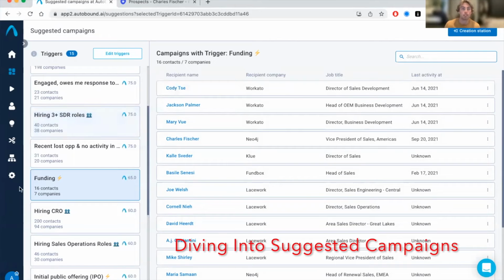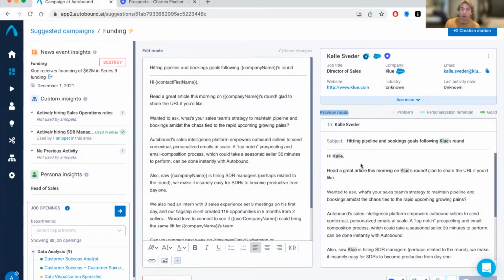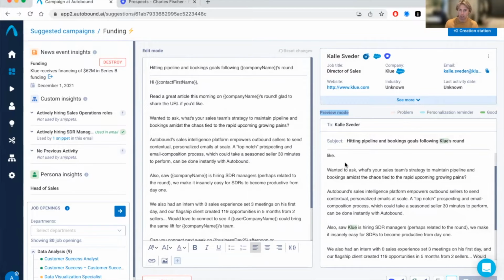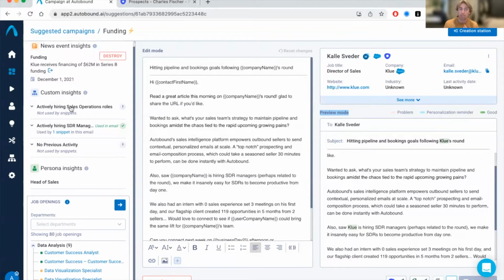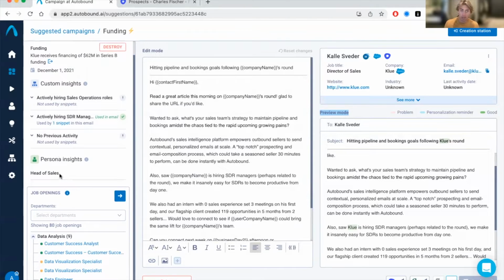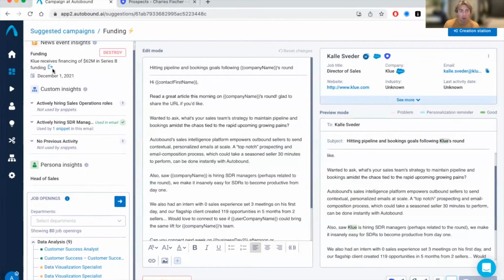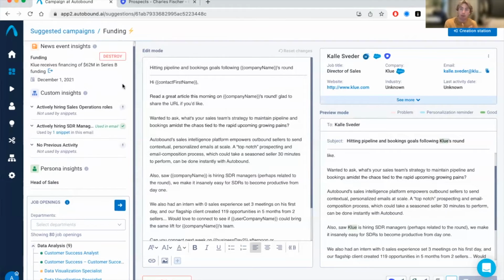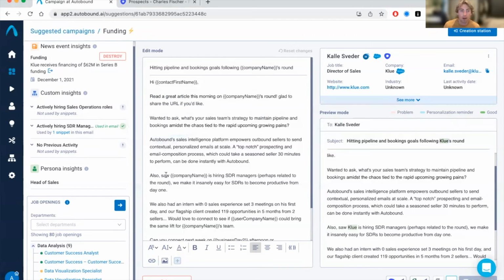Autobound - Suggested Campaigns 4 of 8 - Diving into Suggested Campaigns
This is the 4th of 8 videos that teach you how to use Suggested Campaigns.